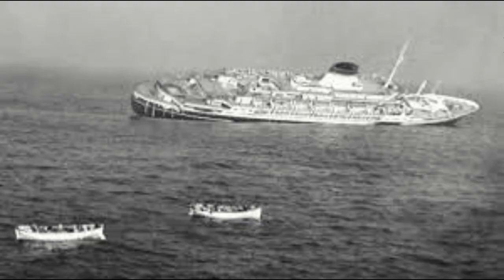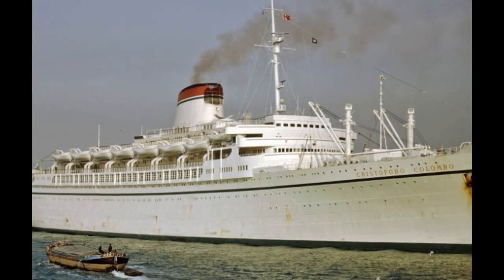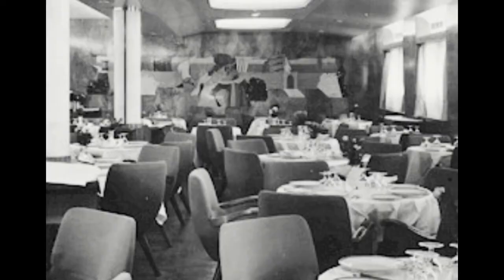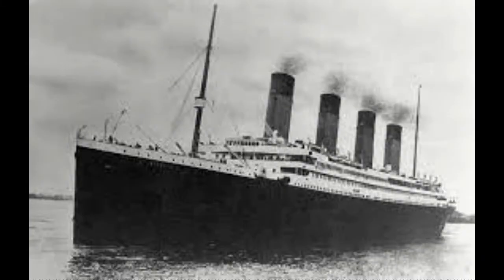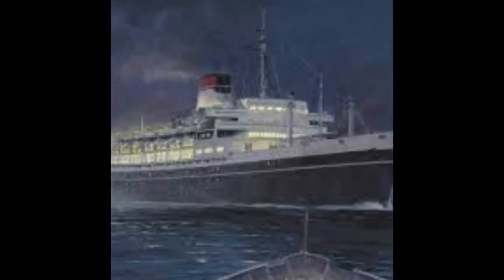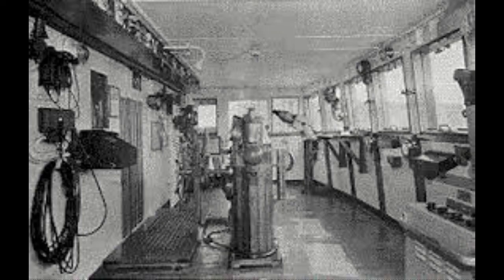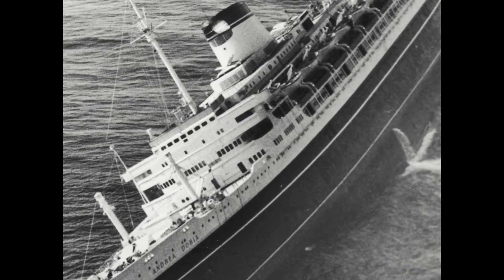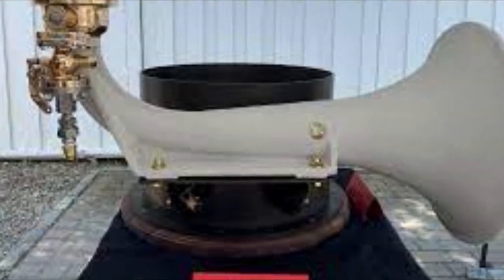The Story of the Andrea Doria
Thanks everyone for watching Today's video. As of today April 14th 2022 I can't believe it has been two years since I had released the Titanic video with Aaron it is an amazing milestone, and I can't wait to see where we go in the next two years. Thanks for coming Aedan for today's video for your last video here on the channel. Have an Awesome day everyone!

Chapters
The Intro 0:00
The Creation of the Andrea Doria 0:43
The Ad 2:33
The Sinking of the Andrea Doria 3:12
After the Sinking 7:12
The SS Stockholm 7:34
The Wreck of the Andrea Doria 8:02
The Horn of the Andrea Doria 8:12
The Outro 8:31
The Ending Theme 9:10

Cast
Professor Failure: Andy Curtis
Xtreme Dubstep: Aedan Minton

Straight up Holy by Siny